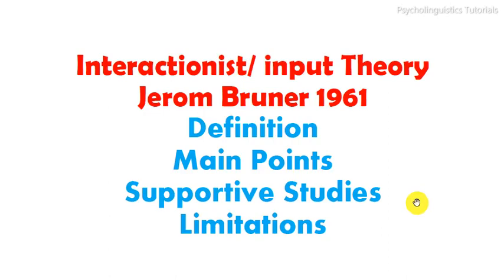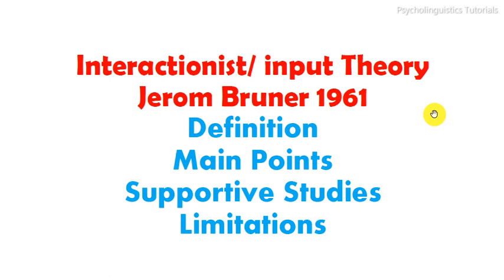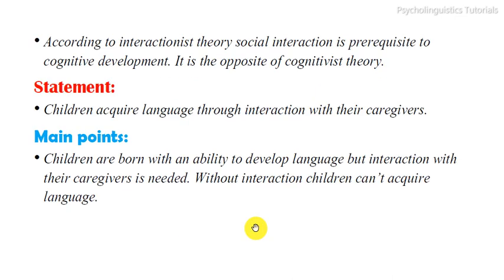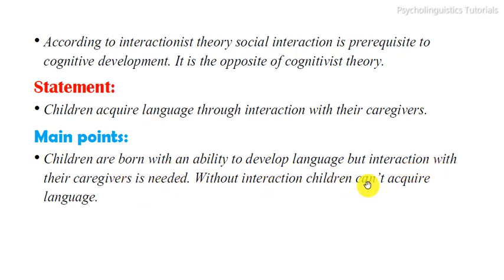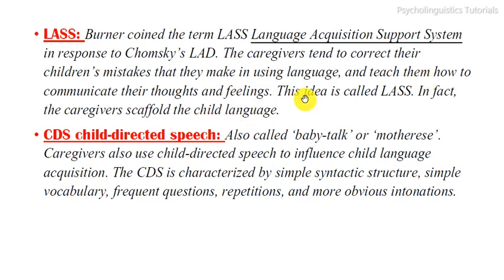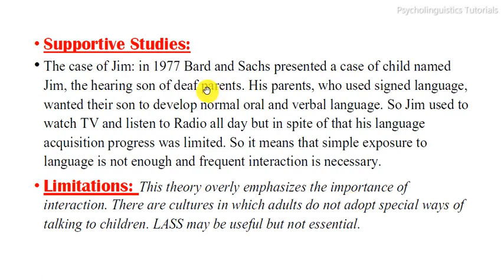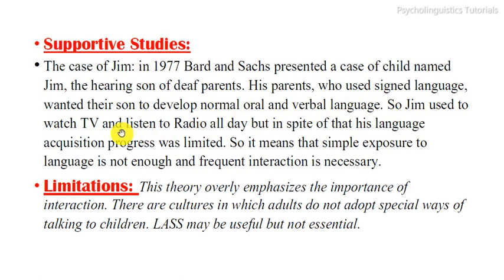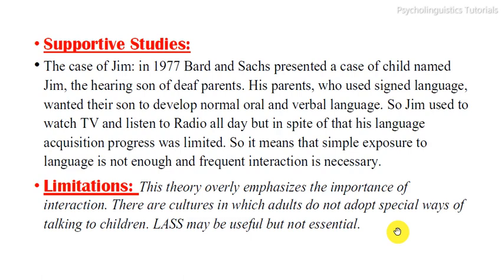What is Interactionist theory of language acquisition | definition | main points | limitations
This video is about Interactive theory of language acquisition | definition | main points | limitations.

Jerome Burner
input theory/ interactive theory
definition
statement
main poinst
supportive studies
evidences
limitations

LASS language acquisition support system
CDS child directed speech